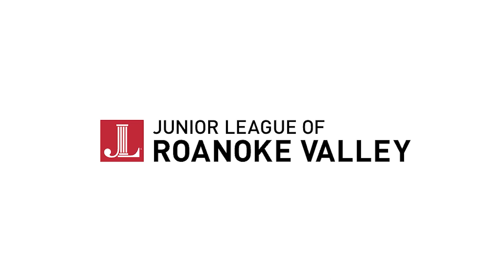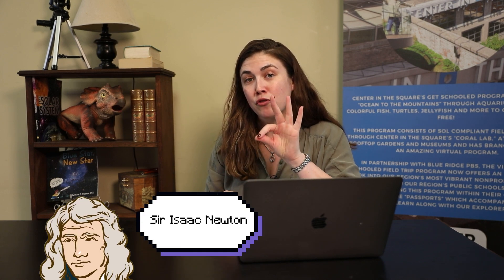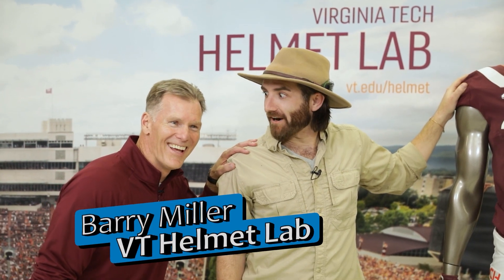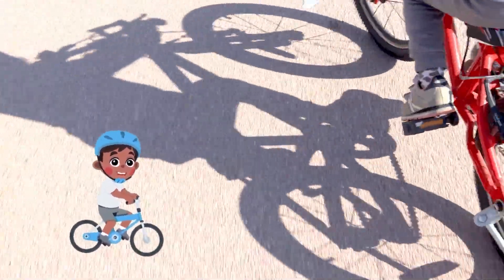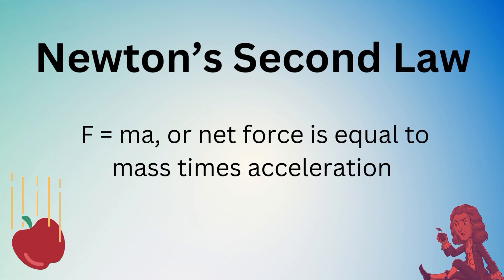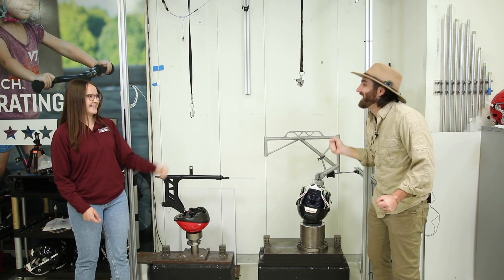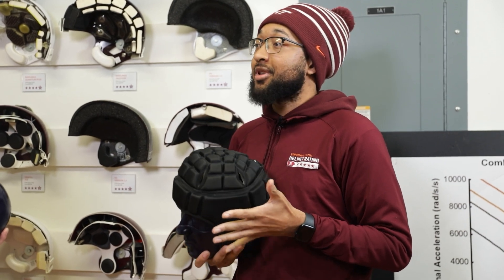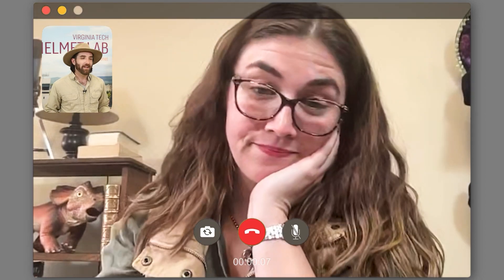Newtons Laws of Motion at the Virginia Tech Helmet Lab | Get Schooled! Virtual Field Trips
On todays field trip with Center in the Square, we visit the Virginia Tech Helmet Lab to learn more about Newtons Laws of Motion. Be sure to visit centeradventure.org to get your free passport for this fieldtrip!